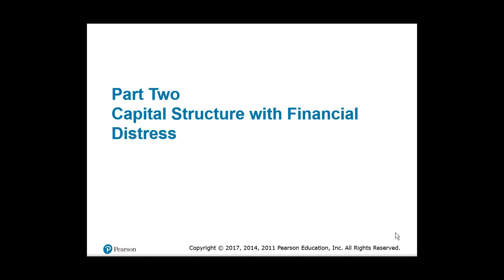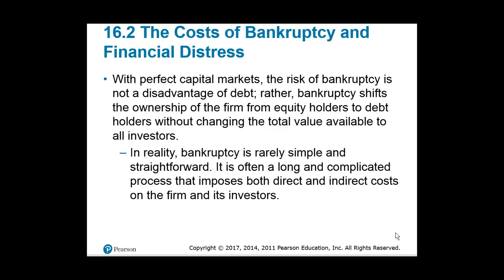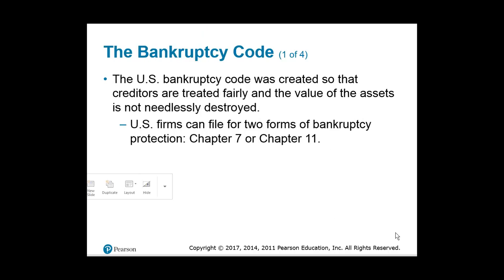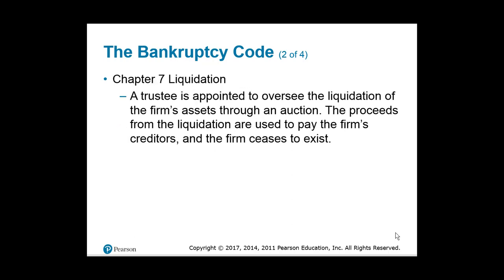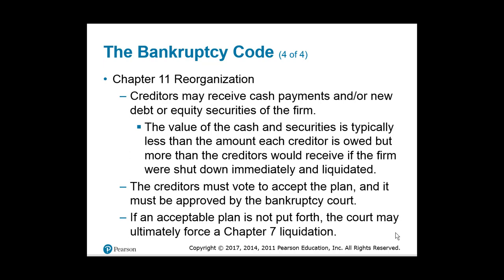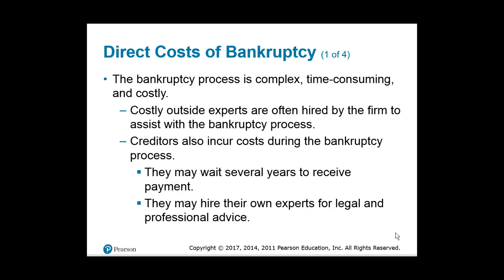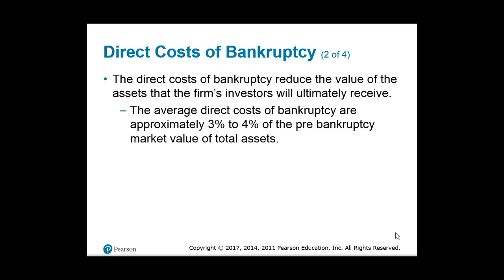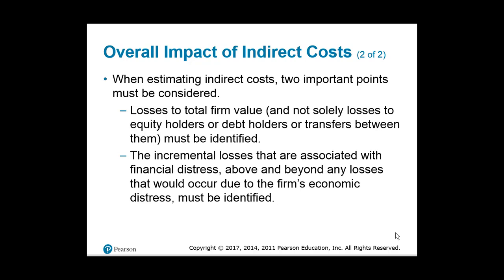Capital structure with financial distress PT2